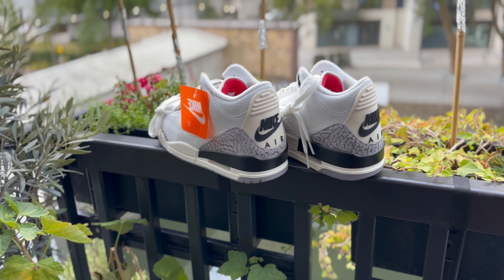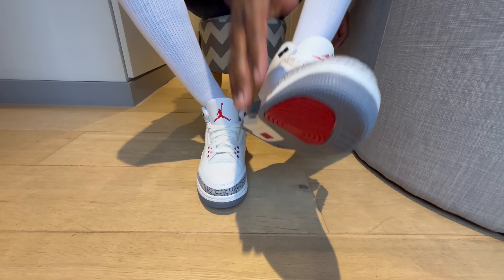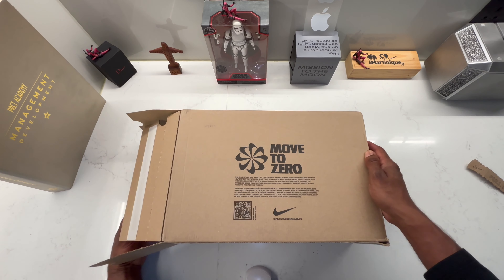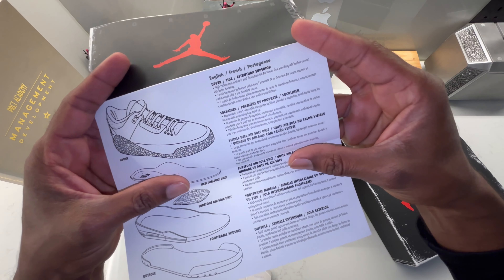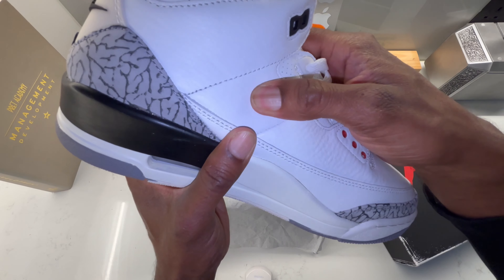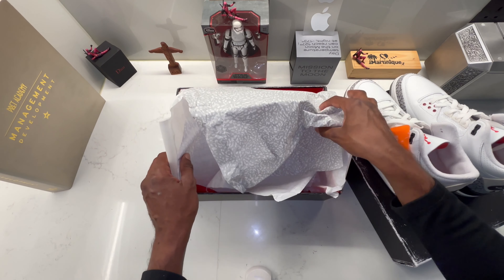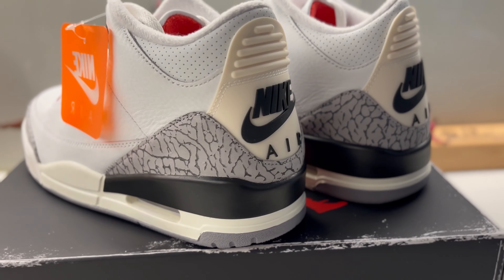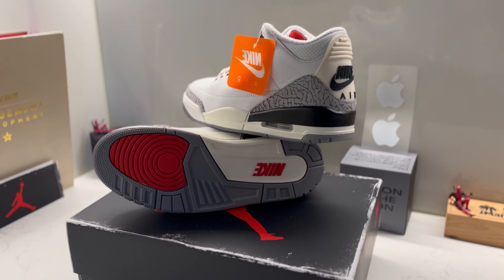Nike AJ3 “White Cement” reimagined UNBOXING and REVIEW ON FEET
the best Air Jordan 3 made the AJ3 white cement reimagined